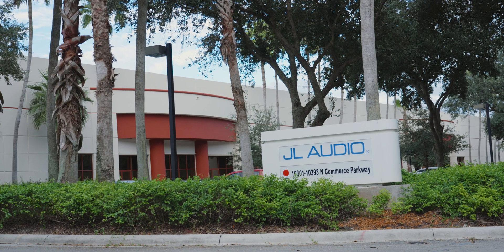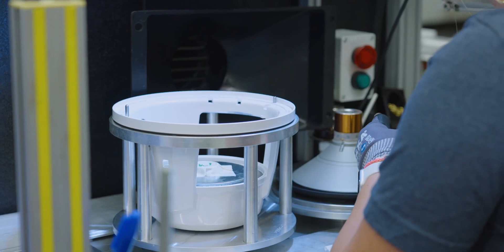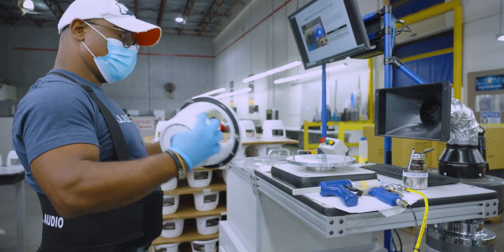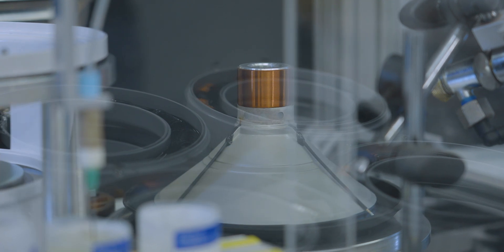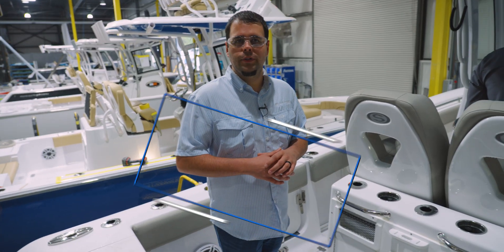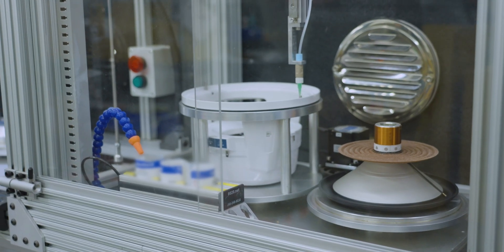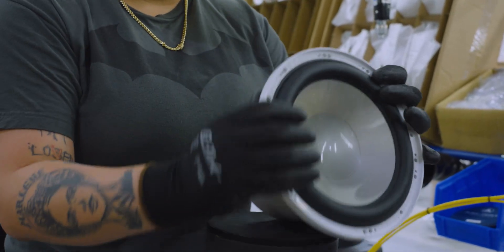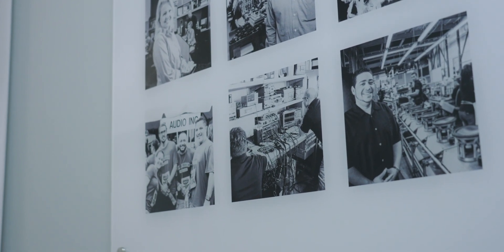Inside JL Audio Manufacturing Facility - Sportsman's "Behind The Glass" (Season 2 - Episode 4)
Welcome to Sportsman Boats, "Behind The Glass," Season 2. This series is based around the construction process of a Sportsman Boat. In this episode we are on the road visiting JL Audio at their home manufacturing plant in Miramar, Florida. Join us as we take you inside and show you how JL builds their world class speakers used in every Sportsman Boat.

Come back every Friday as we release new episodes and take you through the processes we have developed to build the fastest growing line of center console and bay boats on the market.

Chapters

0:00 Introduction
0:45 Show Open
1:04 JL Audio History
2:10 The Speaker Motor
3:49 Alignment Jig
4:16 The Speakers Cone
4:39 Adding The Voice Coil
5:26 Computer Programmed Primer Automation
5:45 Installing Crossover Ring
6:26 Spider Installation
7:18 BTG Lunch Break - Tuning Sportsman Boat's Sound System
8:25 Accelerant Applied For Curing
9:11 Joining Speaker's Parts
9:52 Lead Wires Are Secured
10:20 Dust Cap Install
10:40 Final Assembly
11:15 Quality Control Testing
12:00 Closing